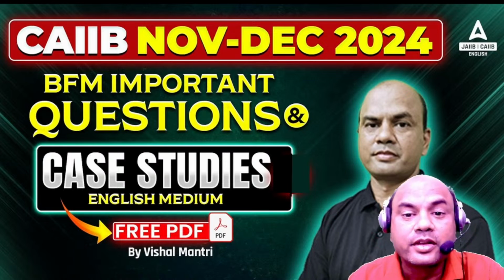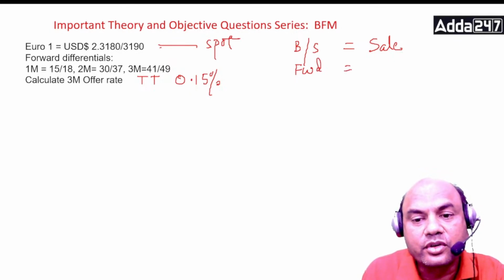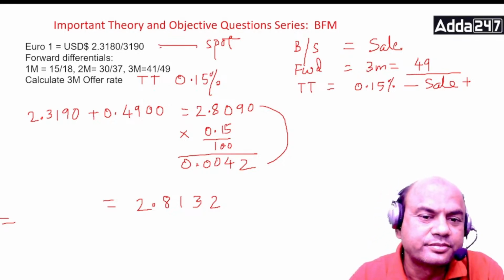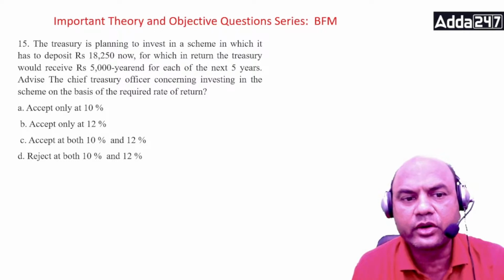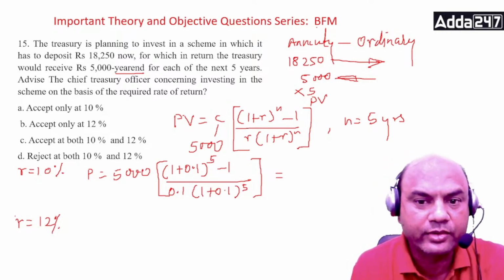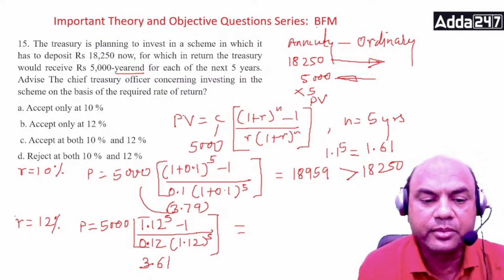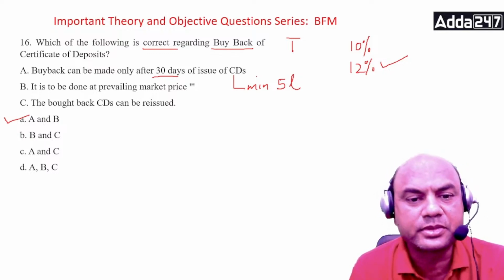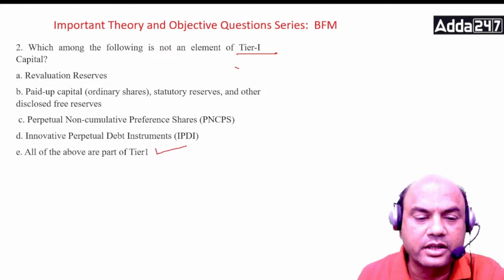CAIIB Nov 2024 BFM Important Questions | CAIIB BFM Case Study | Part 26 | Vishal Sir